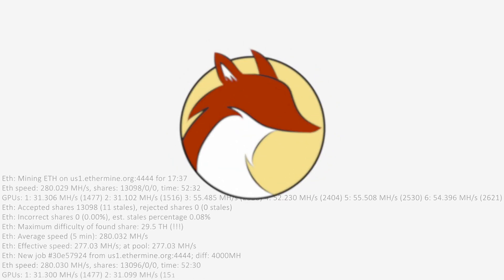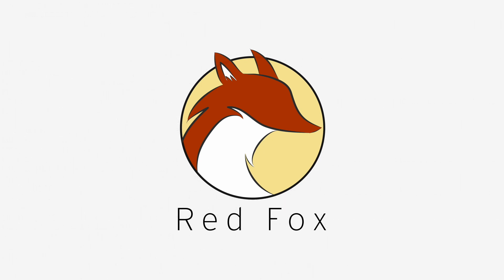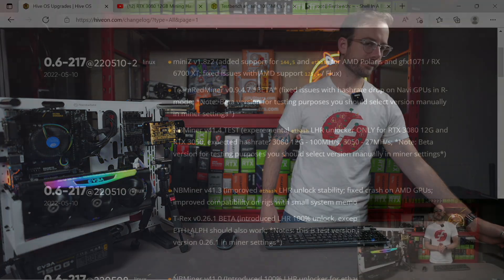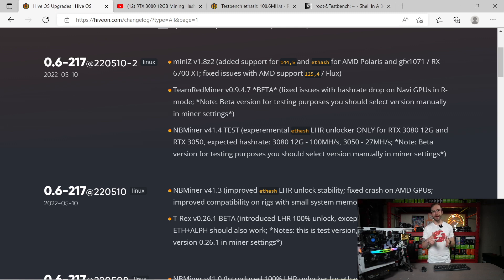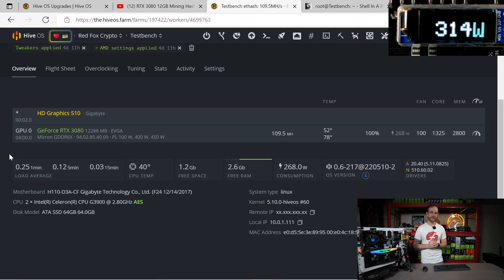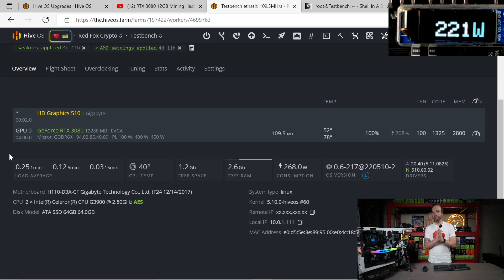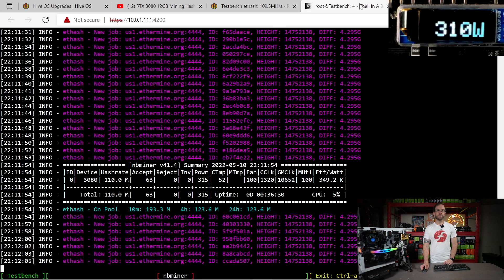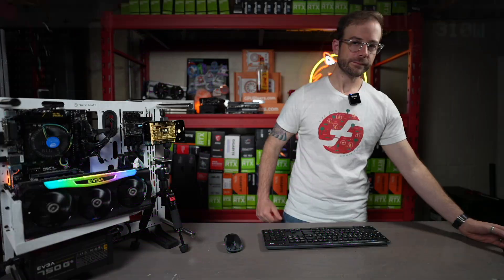v3 LHR 90% Unlock (RTX 3080 12GB Tested)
In this video I test the latested NBMiner v41.4 which includes a 90% unlock for the v3 LHR RTX 3050 & RTX 3080 12GB GPUs.

Mining Rig Parts I Use:
▶️ PCIe Splitters
▶️ Test Bench

Video Chapters:
00:00 RTX 3050 & RTX 3080 12GB LHR 90% Unlock w/ NBMiner 41.4
00:49 Tested the RTX 3080 12GB LHR Unlock
01:17 NBMiner 41.1 for Hive OS and Windows
01:48 Previous RTX 3080 12GB Ethereum Hashrate
02:14 RTX 3080 12GB 90% LHR Unlock Ethereum Hashrate, Overclocks, Power Usage